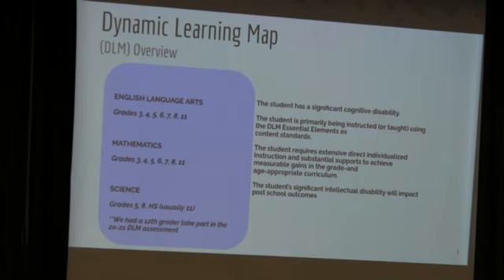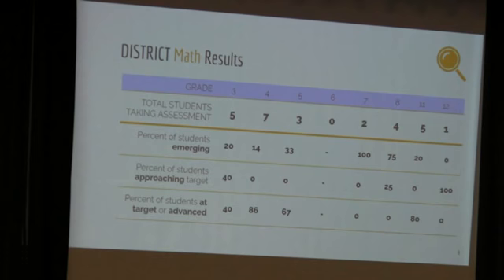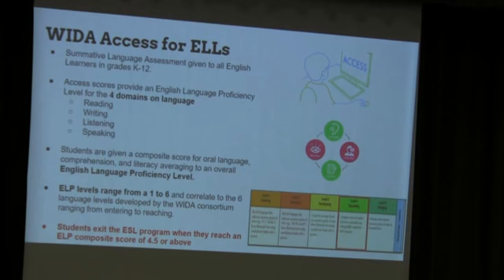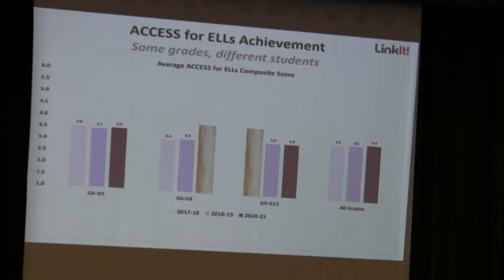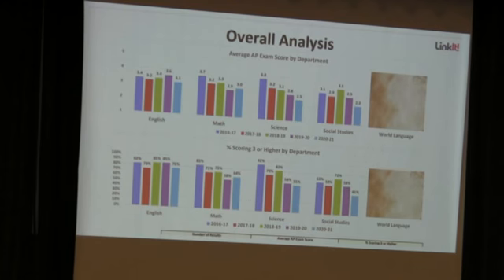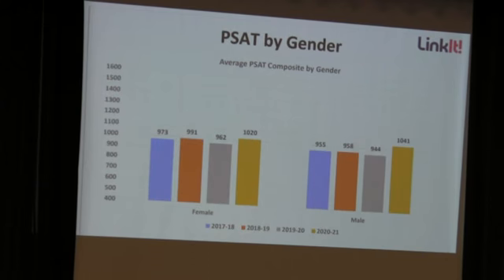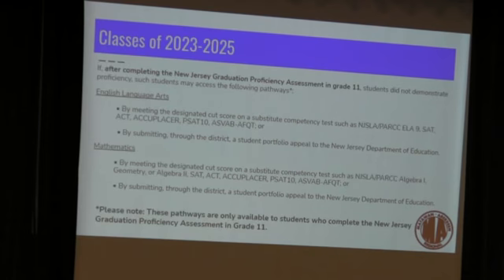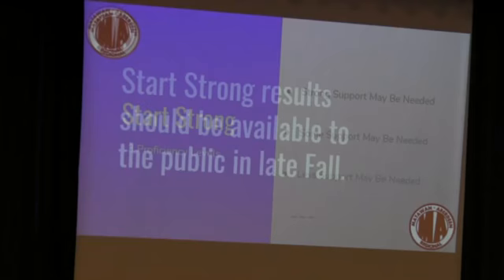MARSD BOE Regular Action Meeting 10-25-2021 - Part 2